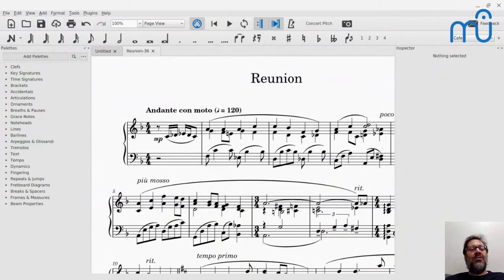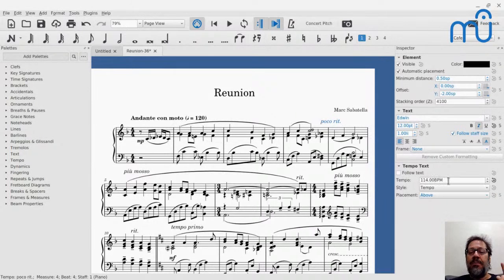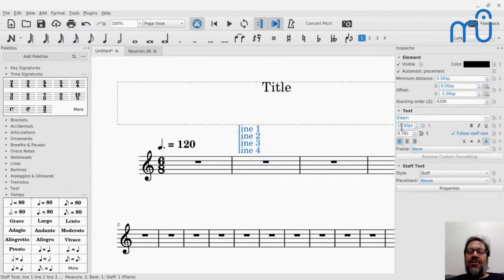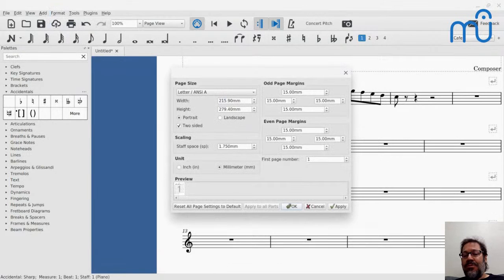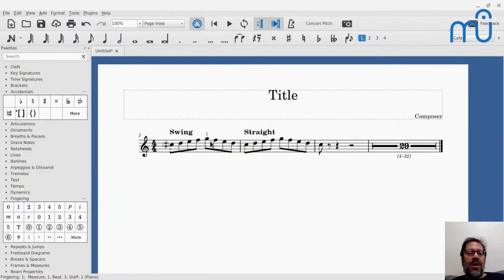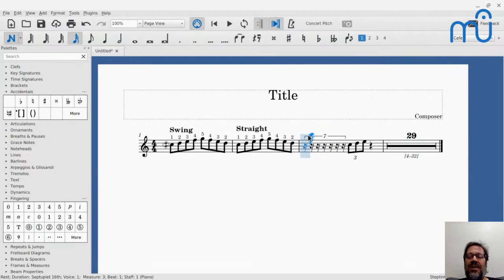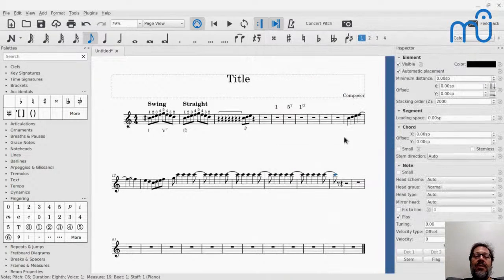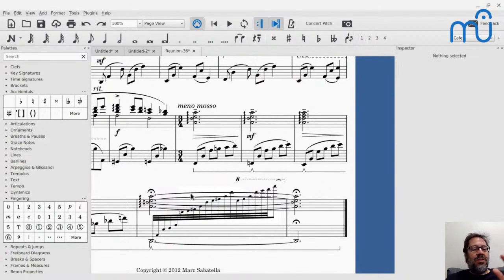MuseScore Café - Numbers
This week in the MuseScore Café, we will look at a variety of topics relating to numbers, because, well, 2021 is a new year and MuseScore 3.6 is coming soon, so numbers are on my mind! The meaning of the different units used in MuseScore, minimums, maximums, voltas, tuplets, Roman numeral analysis, Nashville numbers - it's a broad topic that provides an excuse to look at lots of different things that aren't always well understood.